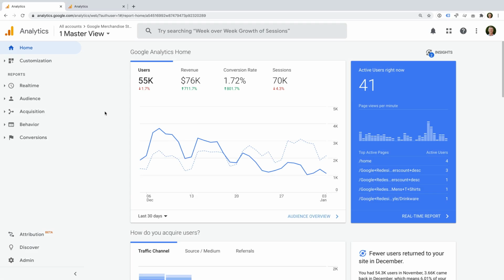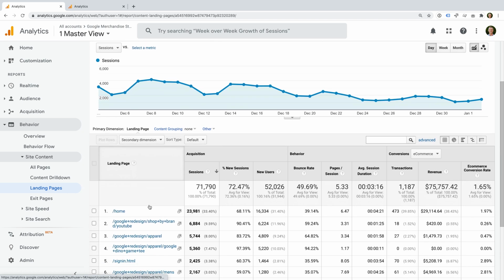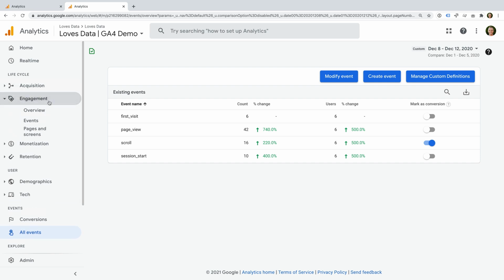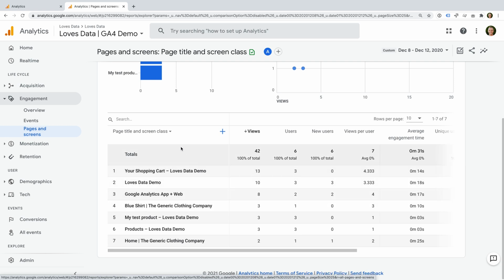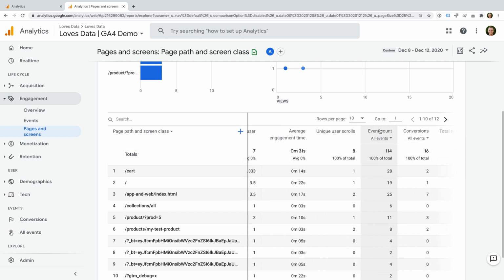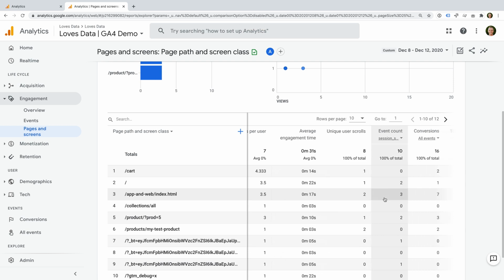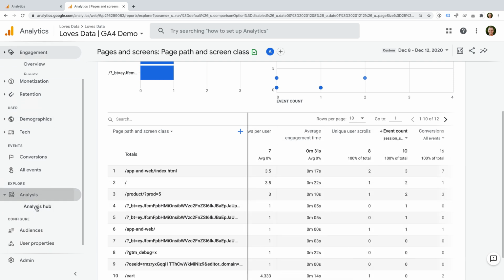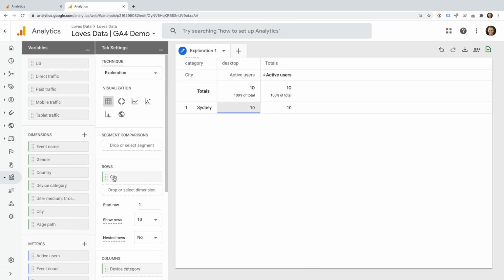Landing Pages In Google Analytics 4 (GA4) – How to report on your landing pages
Learn how to report on your landing pages in Google Analytics 4 (GA4). Are you missing the landing pages report from Universal Analytics? Here's how to view your top landing pages in Google Analytics 4.

SAY HELLO!